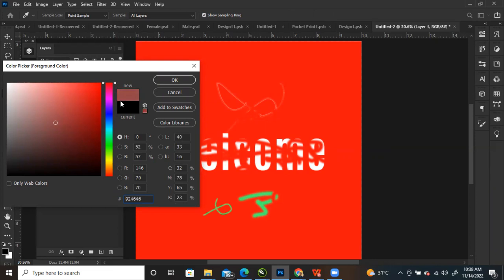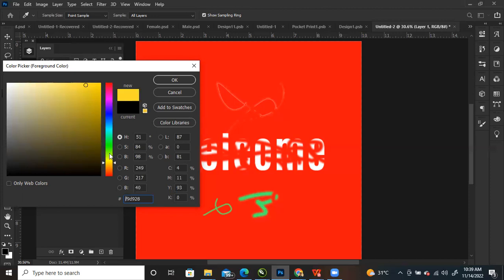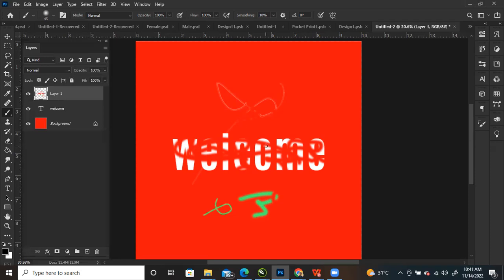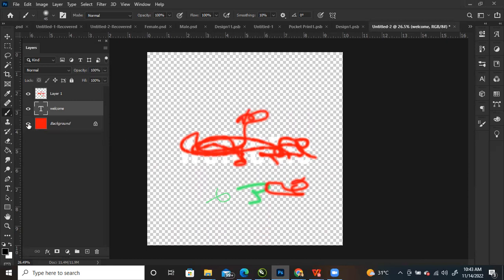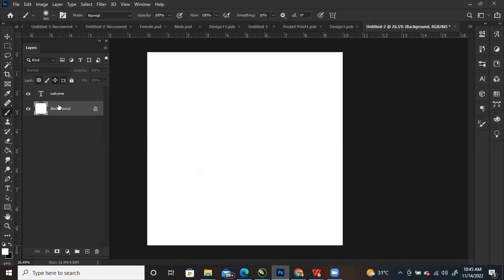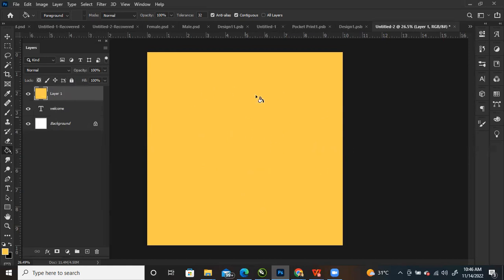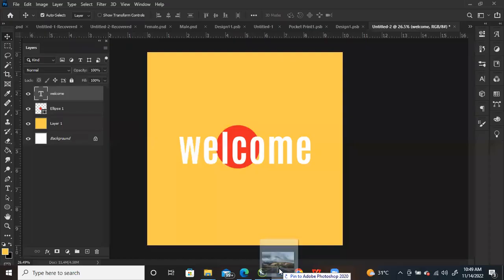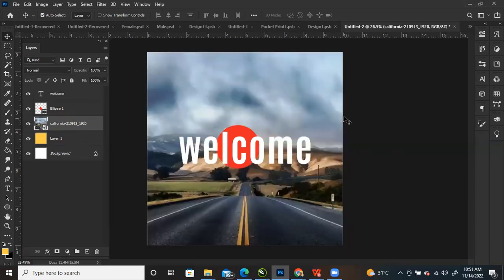INTRODUCTION TO PHOTOSHOP (with Safwan) - 2